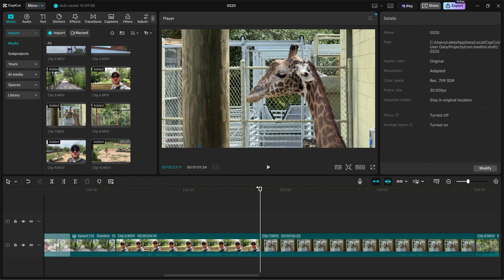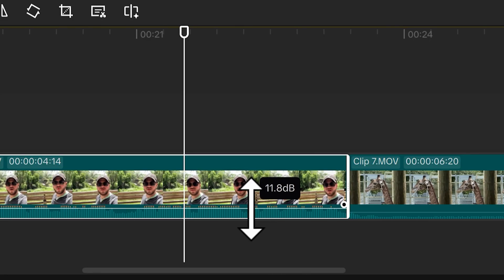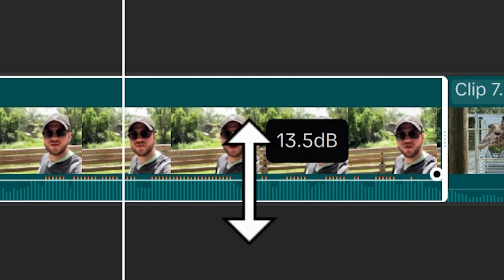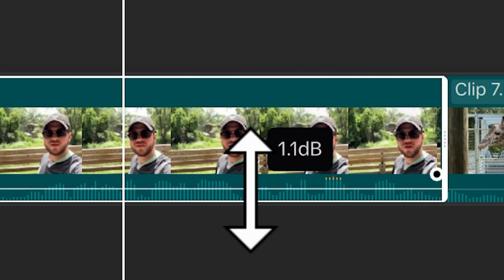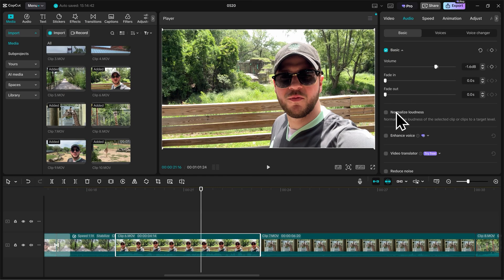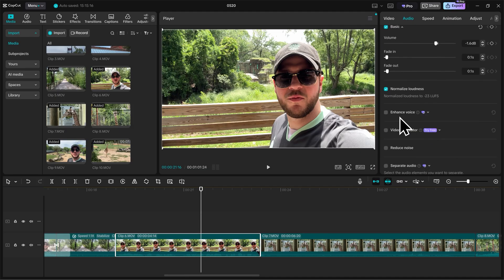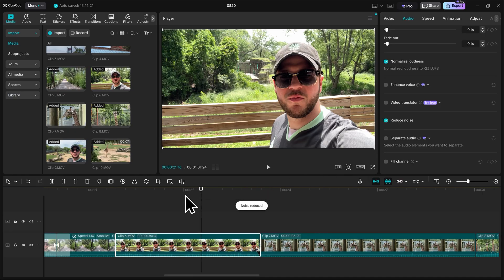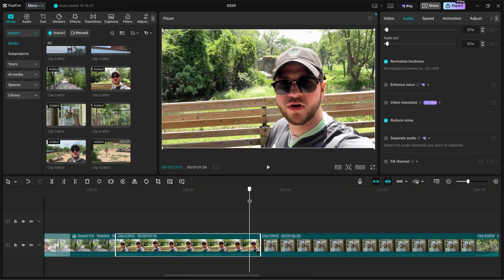CapCut Audio Editing Tutorial – Volume, Normalize & Noise Reduction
Learn how to edit and enhance audio in CapCut with this beginner tutorial. Adjust volume, fix peaking, normalize loudness, add fades, and reduce background noise for clear, professional-sounding videos.